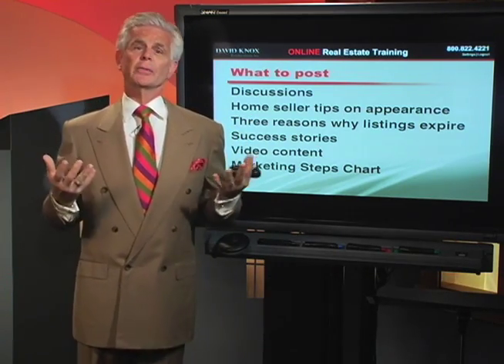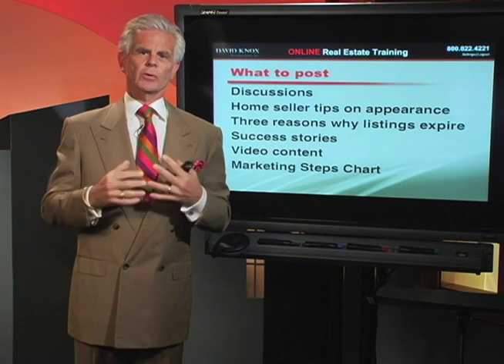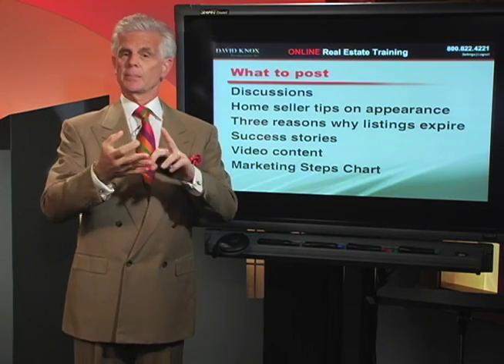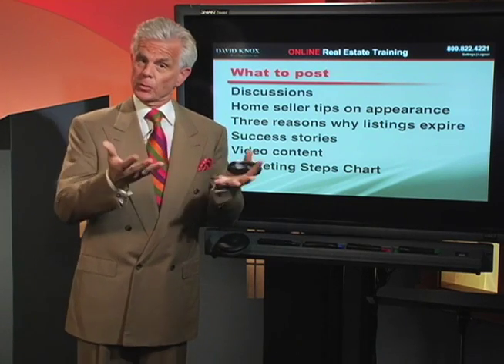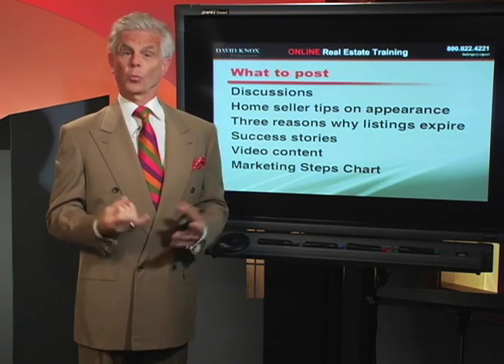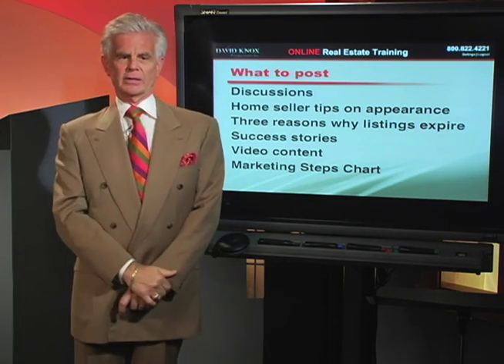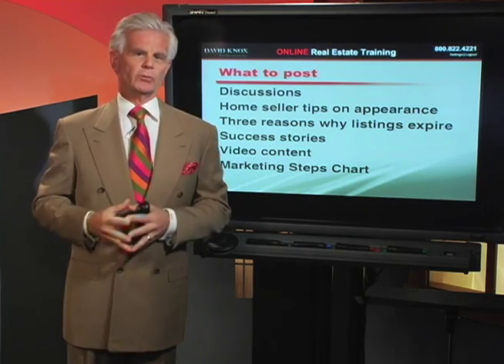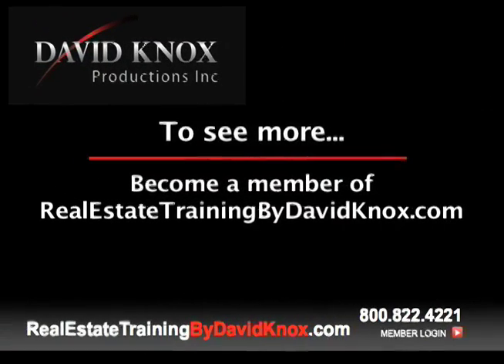David Knox on Facebook: Expired Group Page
Use the group page on your Facebook account to prospect. In this case, for expired listings